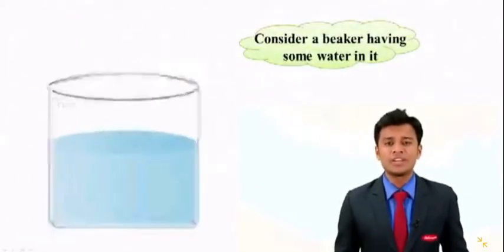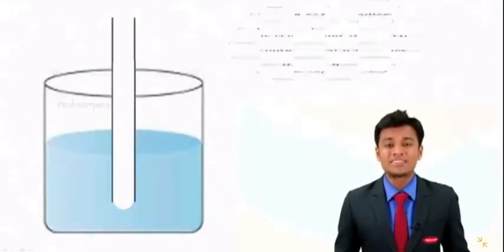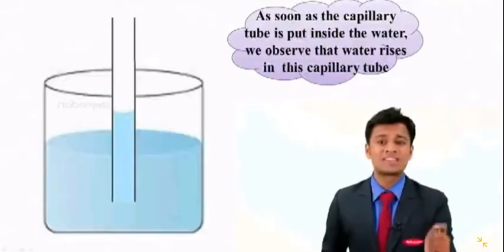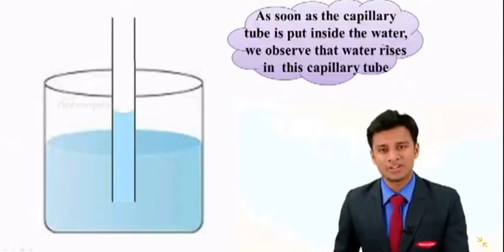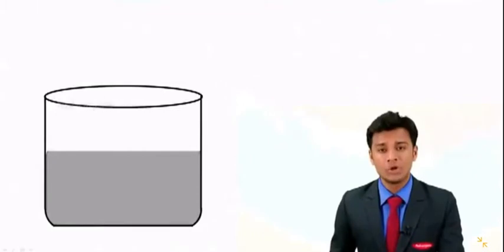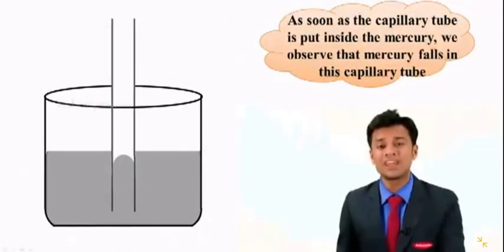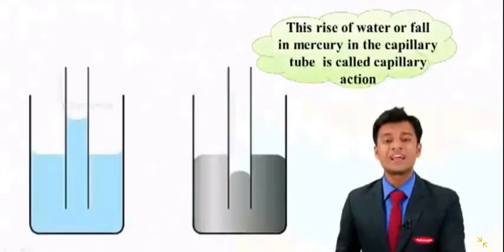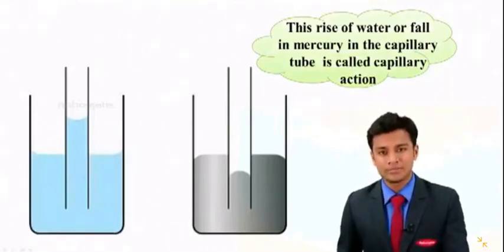Surface tension(5)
Physics 12